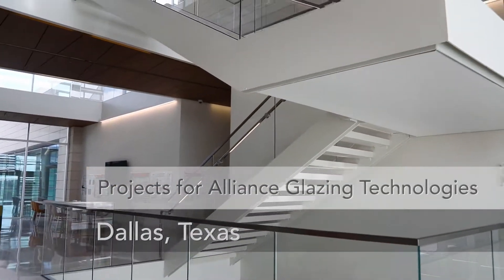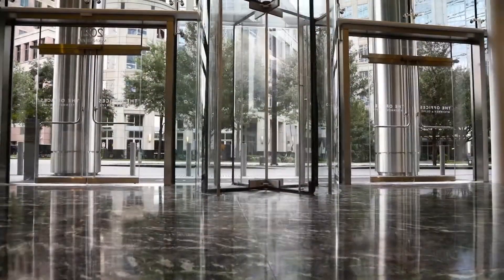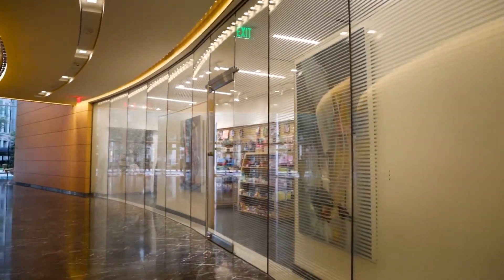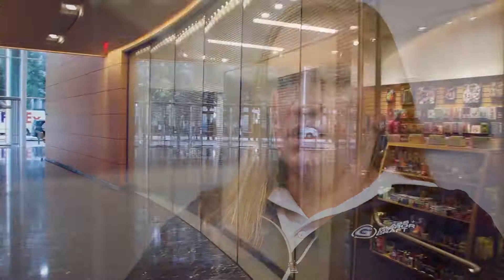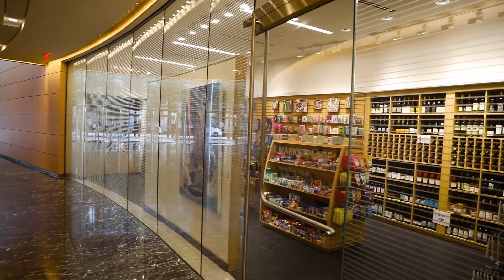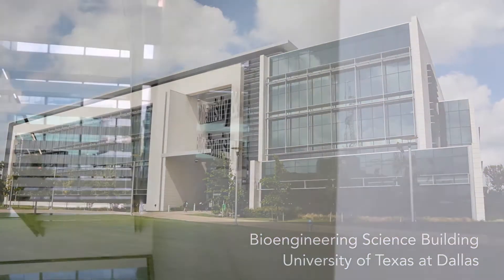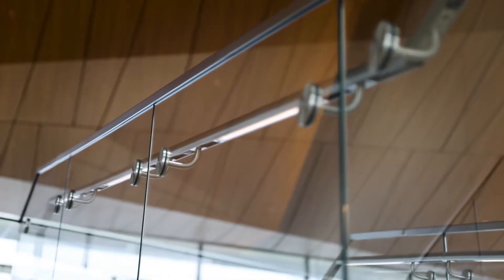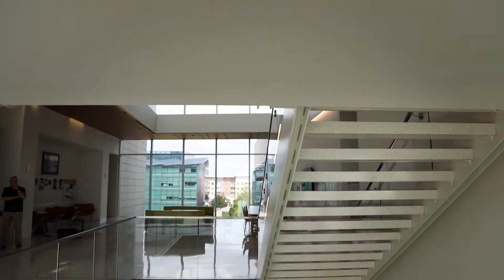Glass and Metal Craft projects in Dallas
A couple of glass engineered projects by Glass and Metal Craft in Dallas, Texas. McKinney and Olive and UDT Dallas.